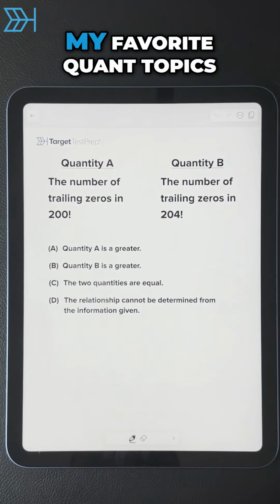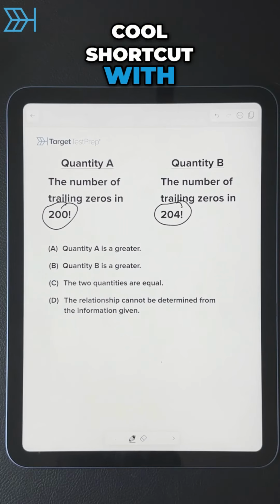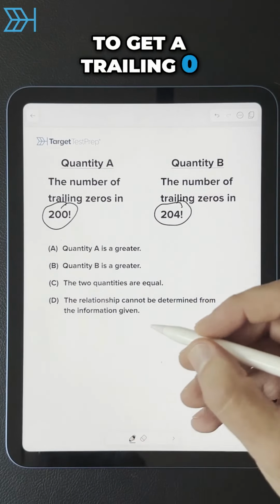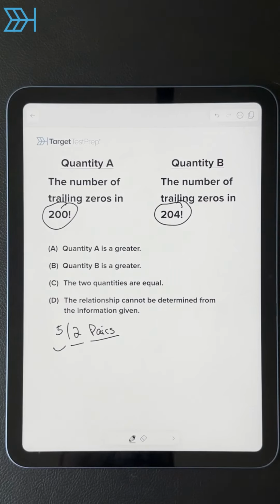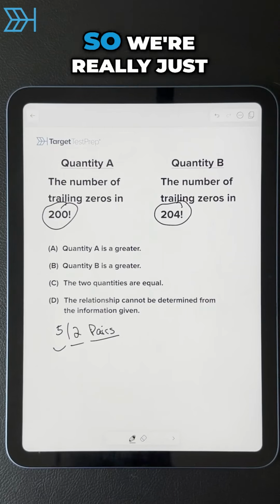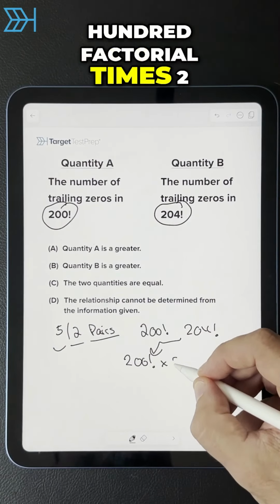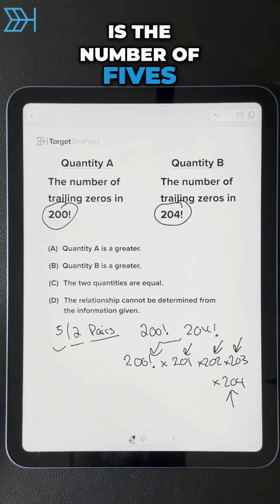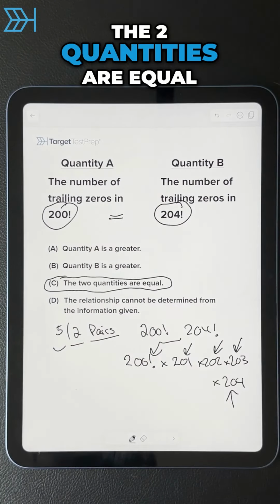GRE Trailing Zeros in Factorials (With Solution) 📝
Learn how to solve GRE trailing zeros questions quickly and efficiently! Whether it’s counting zeros in factorials or understanding the concept behind them, this video breaks it all down step-by-step. Boost your problem-solving skills and ace this tricky topic on test day. Don’t miss out—watch now and simplify your GRE prep! 💡

Looking for an award-winning GRE prep course that actually gets you results you want?